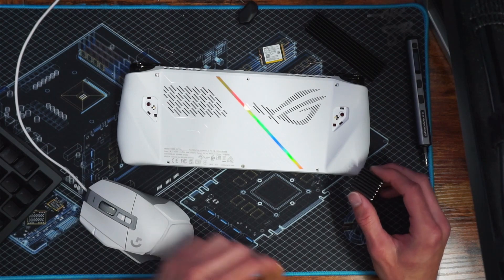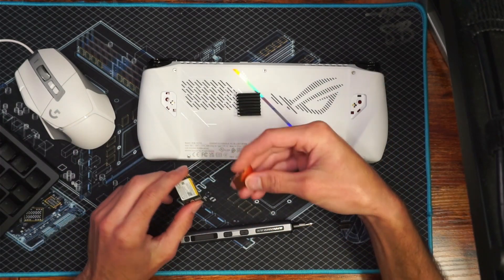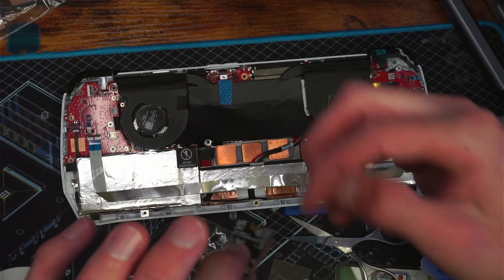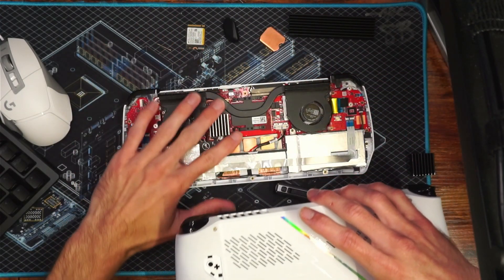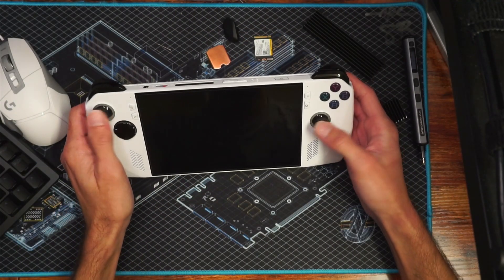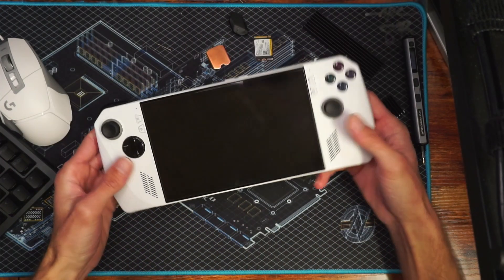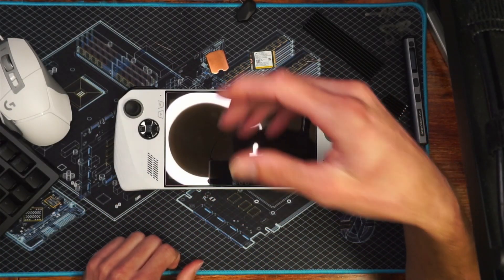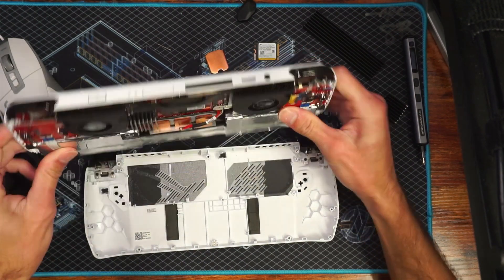The Ultimate $8 Rog Ally NVME Cooler! + My one month Ally thoughts! WATCH BEFORE YOU BUY!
I completely had to re-do my initial video when I found shocking results with the original idea I had. I originally used the copper heatsink and it had terrible cooling performance. You will see what I did to figure out a much better solution!

heatsink used

Antrader 12pcs Black Aluminum Cooler Radiator Heat Sink Heatsink 25 x 25 x 10mm

thermal pad used
Gelid or nab 1mm only. Don’t use thicker it won’t fit well don’t use .5 either. Not enough thickness. 1mm is perfect

my discord name is @cppctek

Audio - White bat audio Music By Karl Casey